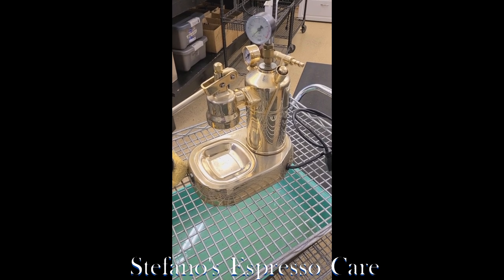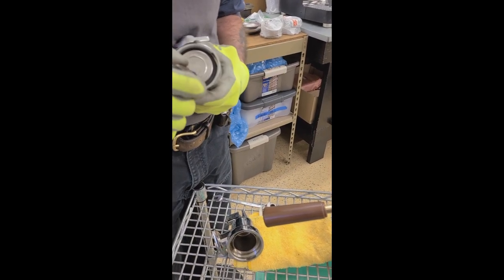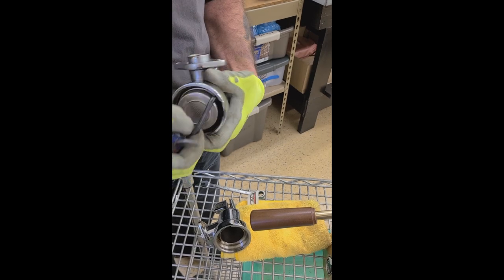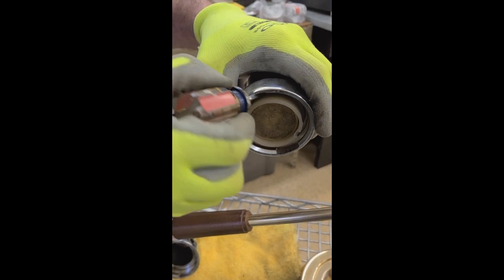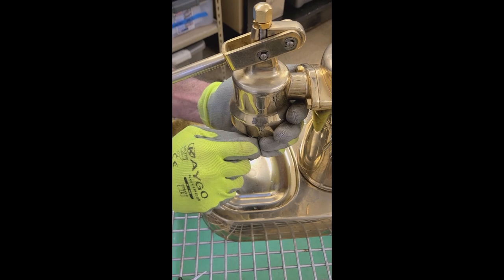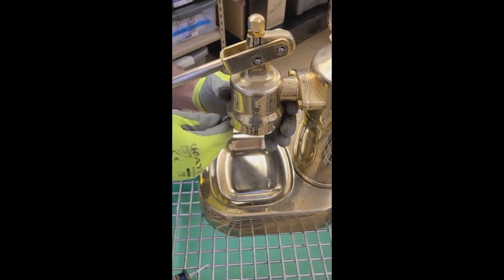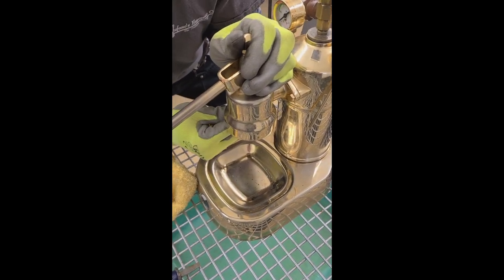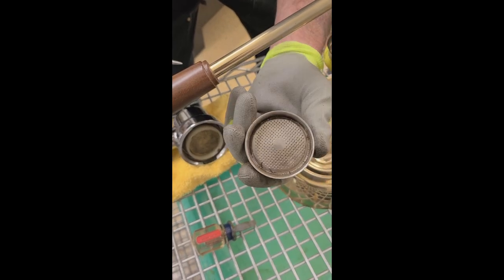La Pavoni Lever grouphead gasket removal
Stefano of Stefano's Espresso Care is showing you how to remove a grouphead gasket and shower screen from a Pavoni lever machine.
To reposition:
Clean the groove from coffee residues and then apply very small amount of food-grade temperature rated grease (example "108-H" from our online store).
Place the gasket (new or still pliable undamaged used gasket) around the shower screen then position them together in the grouphead groove. With a wide, flat-blade "stubby" screwdriver (do not use a sharp tool) start pushing up on the gasket, working your around it, going all the way around until it's mostly seated. Remove the basket from the portafilter and engage the portafilter, rotating it all the way in and, as always, counter balancing on the lever to further seat the gasket. Reinstall the basket in the portafilter and engage it one last time. You should be ready to test with coffee.